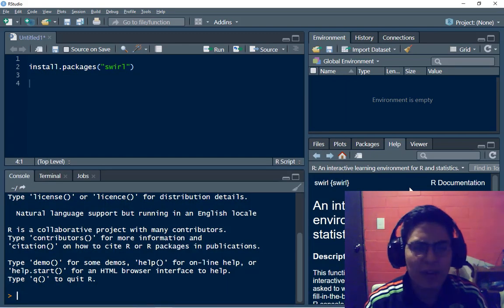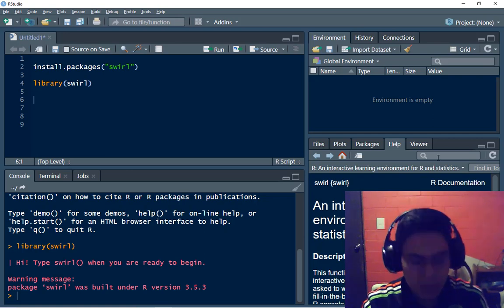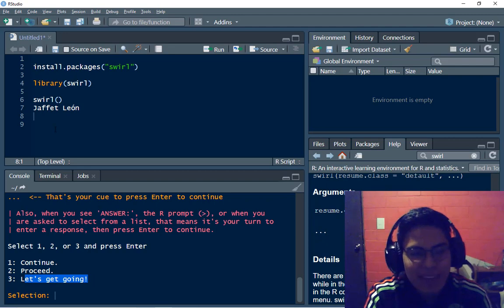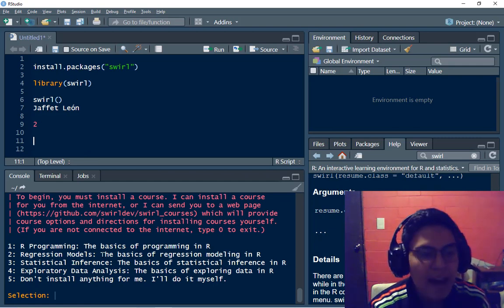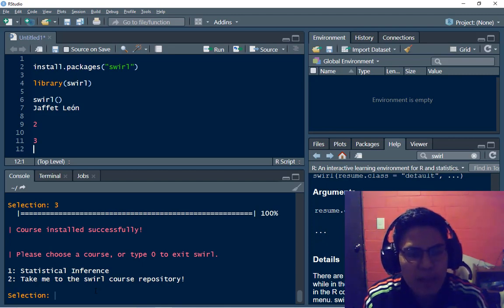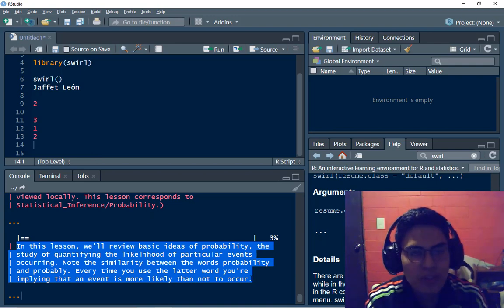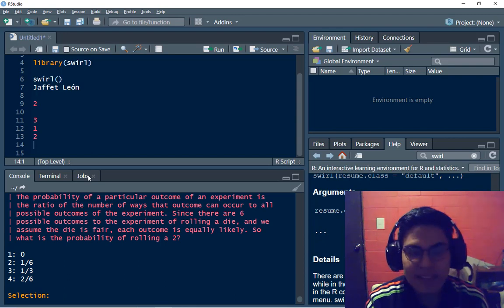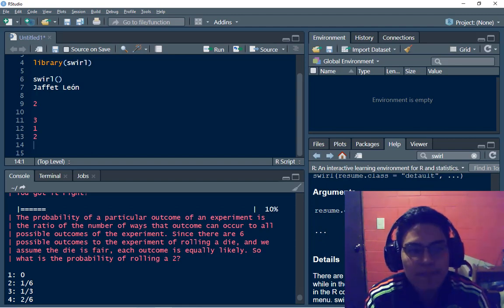Learn R for Data Analysis with SWIRL package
I'll show you how to learn Data Science for Free... INSIDE R for free with the package swirl!